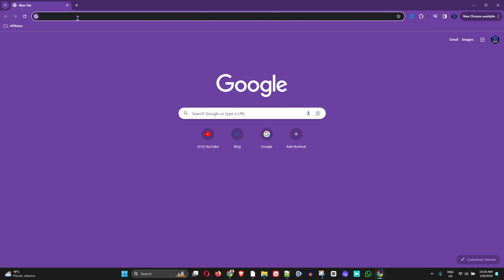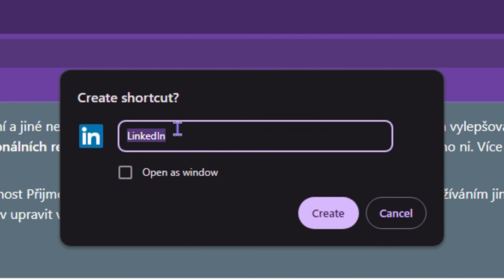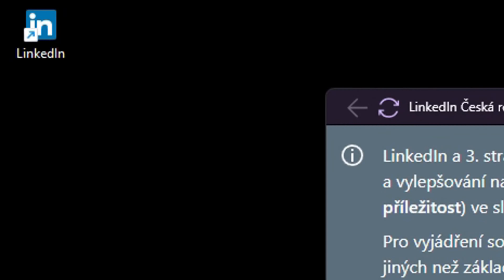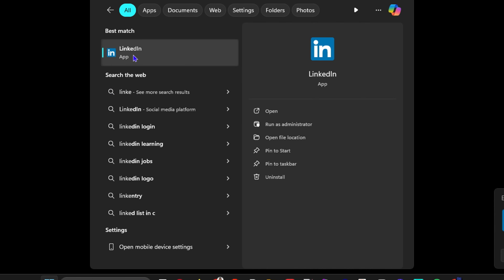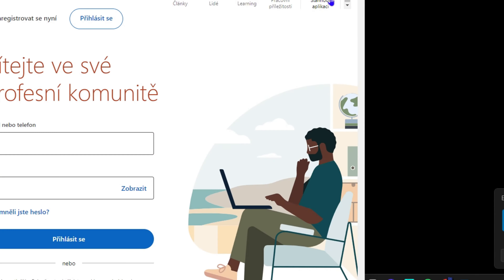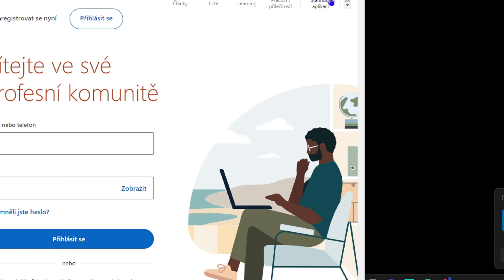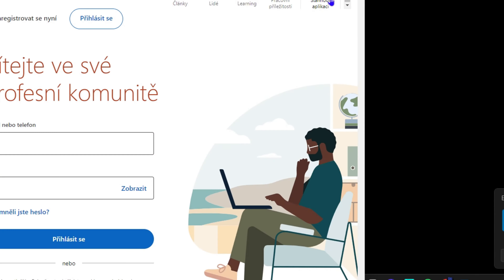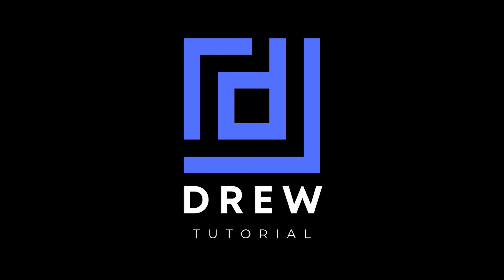How To Install Any Website As Desktop App Using Google Chrome In Windows 11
In this tutorial, I show you How To Install Any Website As Desktop App Using Google Chrome In Windows 11